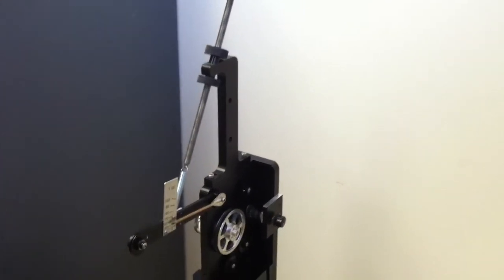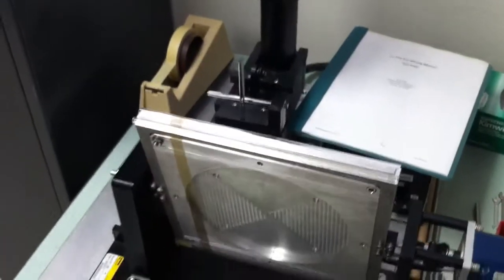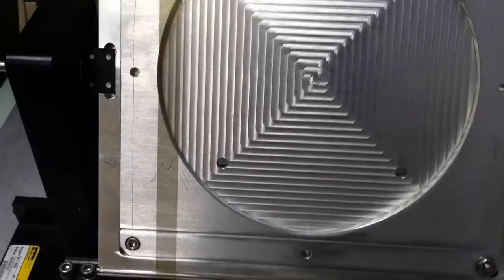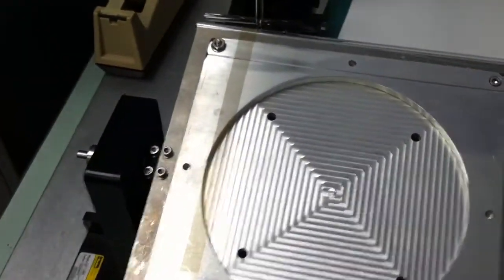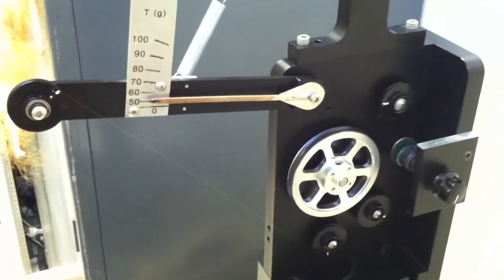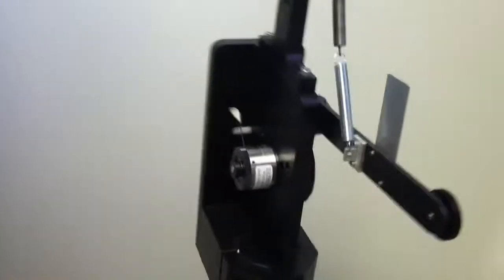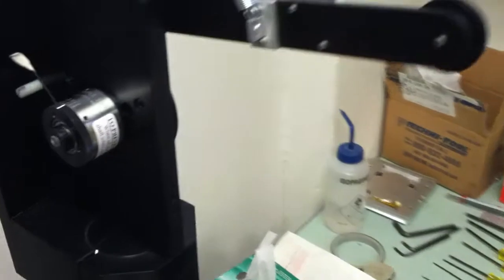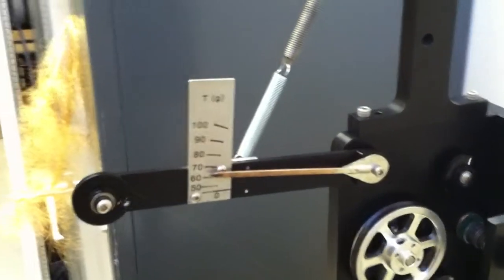ARO grid winding machine in action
This machine winds fine wire grids to make polarizers for millimeter, submillimeter and terahertz astronomy. It's winding a 60 micron pitch, 7 inch diameter grid with 20 micron gold-plated tungsten wire. This grid is headed to the south pole.